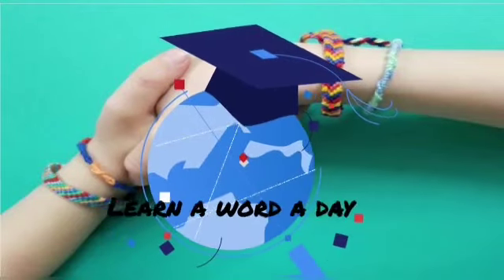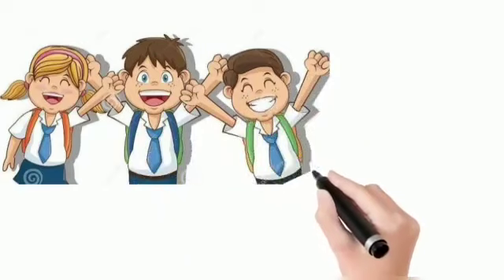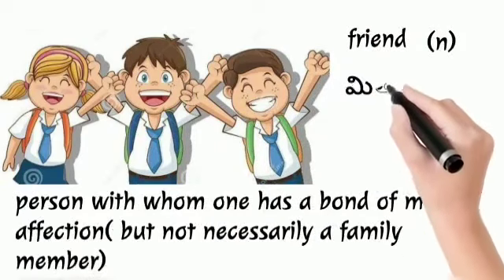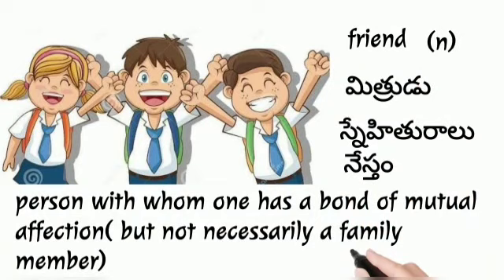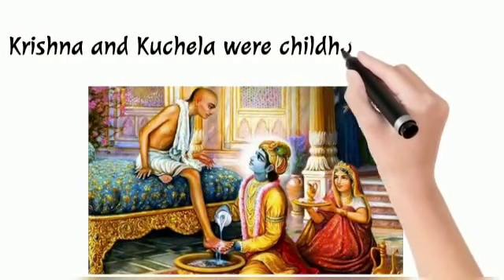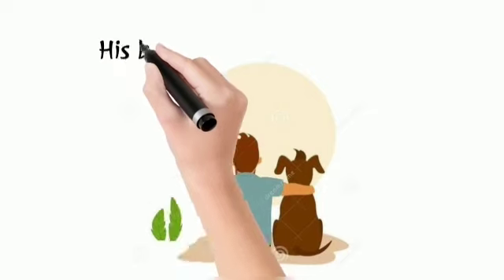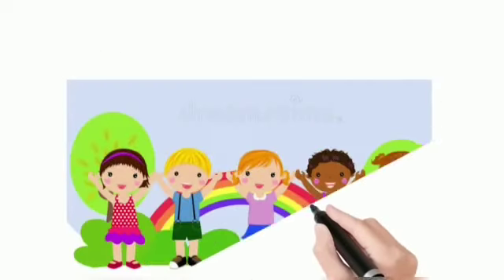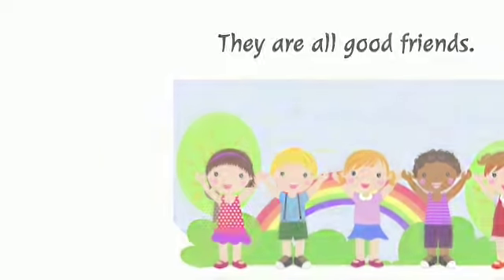Learn a word a day @ 6-8 classes